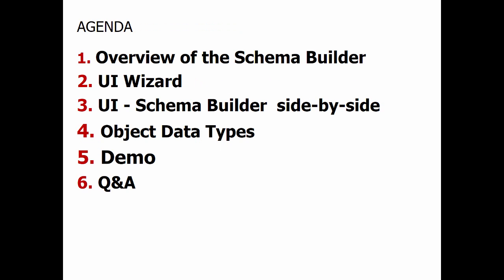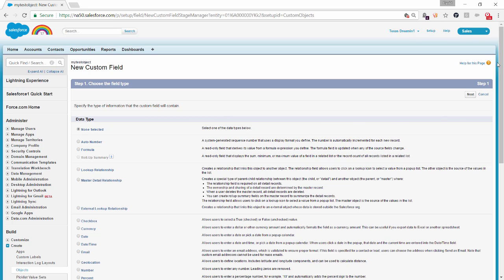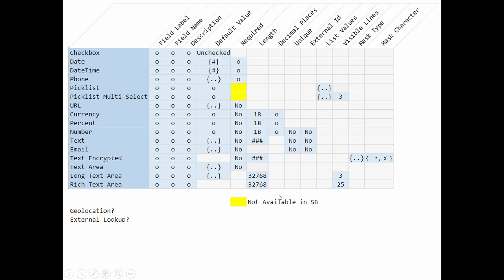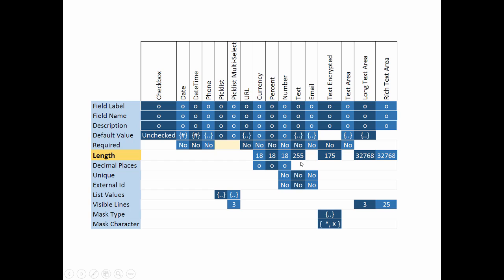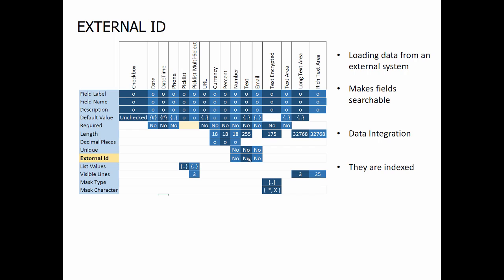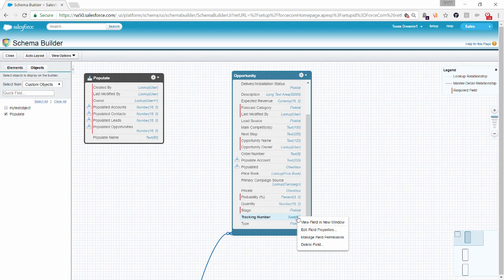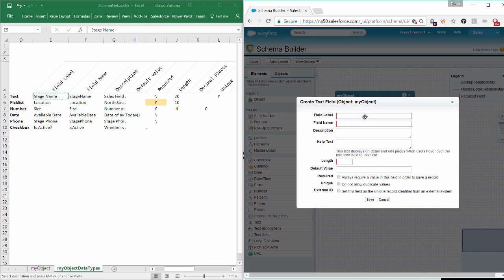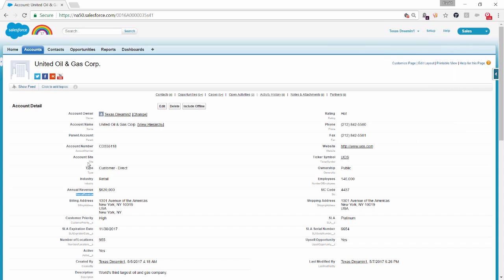Salesforce Schema Builder Tips and Tricks